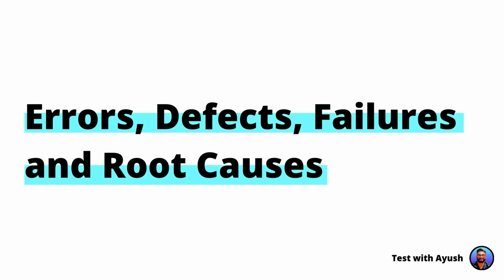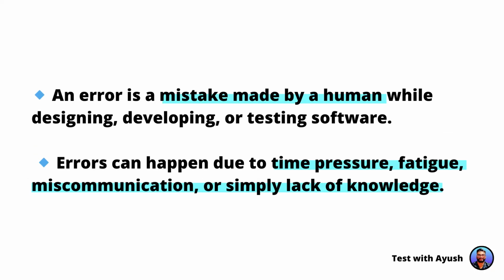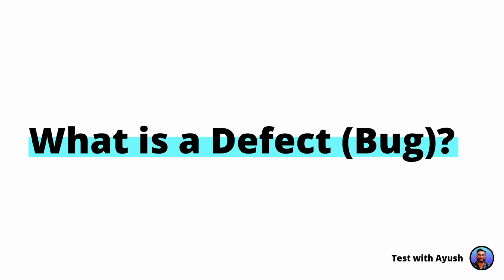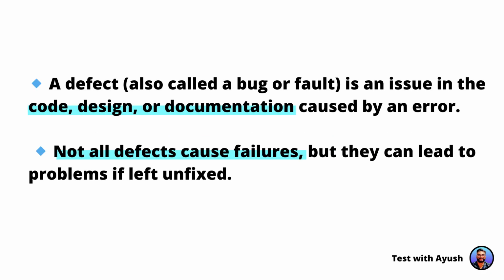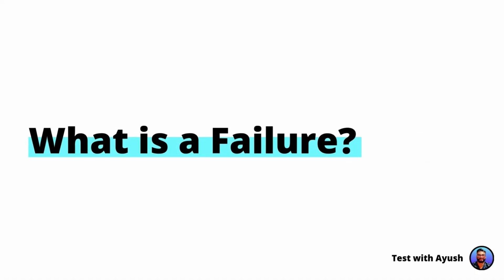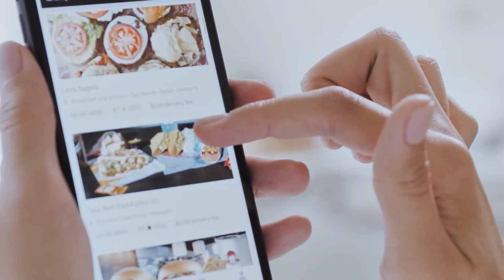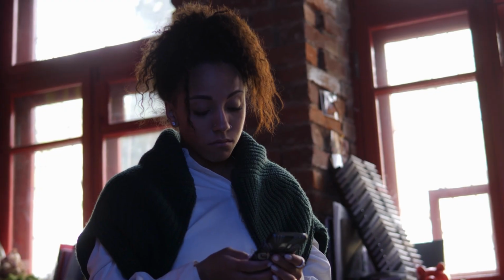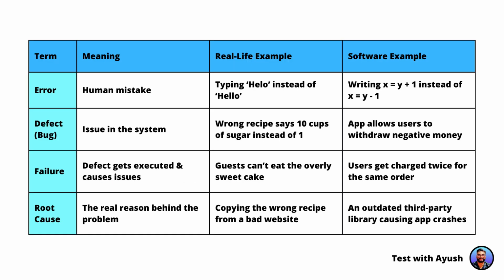Errors vs Defects vs Failures vs Root Causes | Difference between Defect and Bug in Software Testing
0:00 - 0:30 - Difference between Errors, Defects, Failures and Root Causes
0:31 - 1:13 - What is an Error in Software Testing?
1:14 - 2:09 - What is a Defect or Bug in Software Testing?
2:10 - 2:51 - What is a Failure in Software?
2:52 - 3:42 - What is a Root Cause in Software Testing?
3:43 - 4:17 - Key Differences

ISTQB FOUNDATION 4.0 | Tutorial 5 | 1.4 Test Activities, Testware & Test Roles (Part-1) | CTFL

This series of tutorials will help individuals to prepare for the ISTQB Foundation Level  exam. This series consists of ISTQB Sample Questions discussion, understanding, tips, tricks, and time management about the exam by Neeraj Kumar Singh.

Each session will be broken into topic-wise discussion and explained with the help of supporting material and sample questions. Upon completion of a tutorial, you will be better enabled to answer the exam questions with more confidence.

Test Process in Context,
Testing Process,
Testing Phases.
Test Planning, Test Analysis,
Test Design, Test Execution,
Test Implementation, Test Completion,
Factors Influencing Test Process

1.4.2 Test Activities and Tasks | ISTQB-CTFL Foundation Level 2018